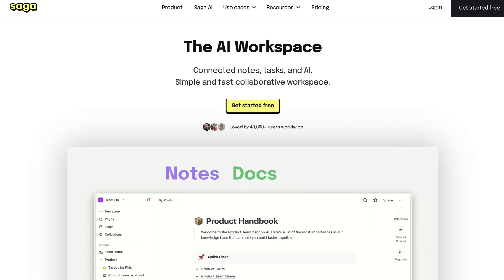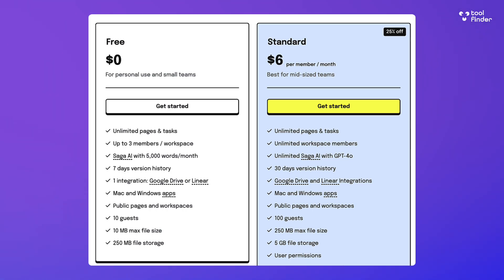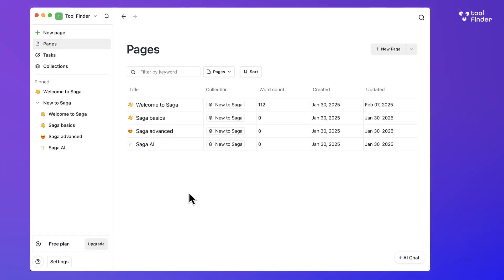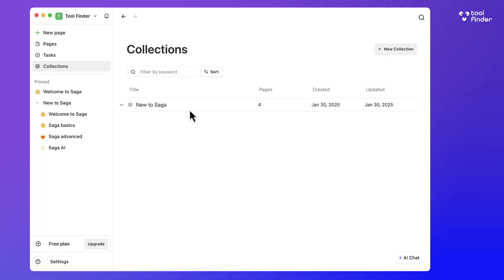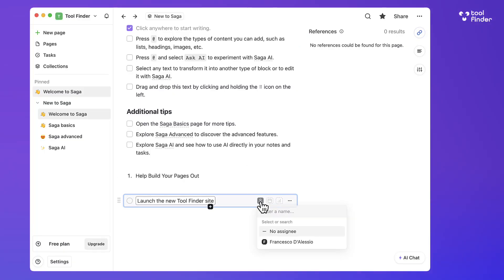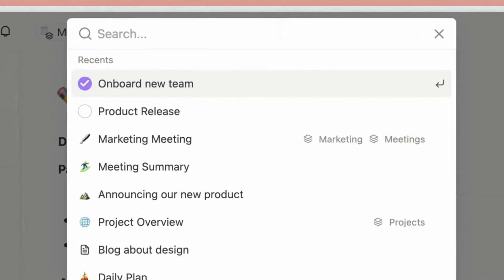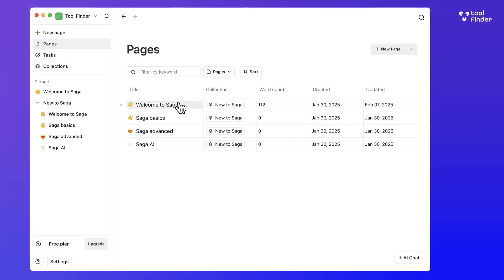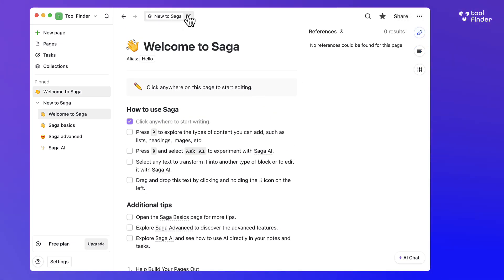Saga AI: Is this Your Team's AI Note-Taker?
Stop doing busywork! Try Bento Focus Teams seeking out team wikis, Saga would be your next base, let's review it.